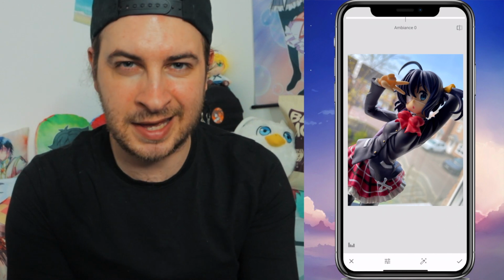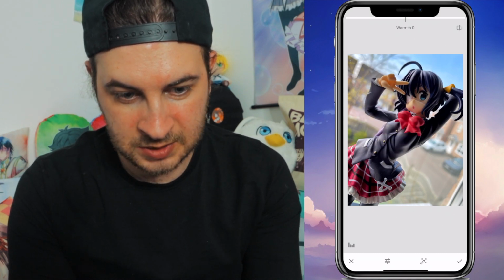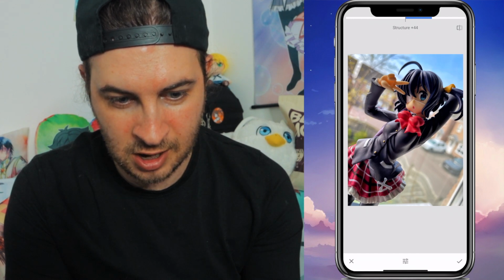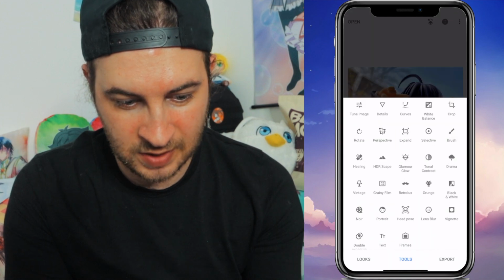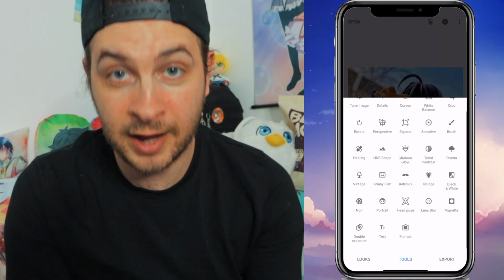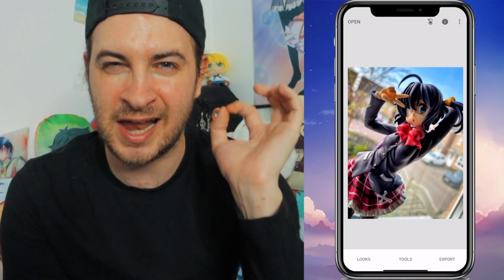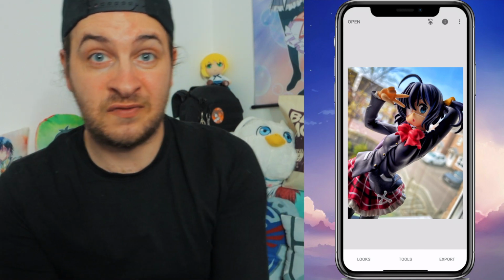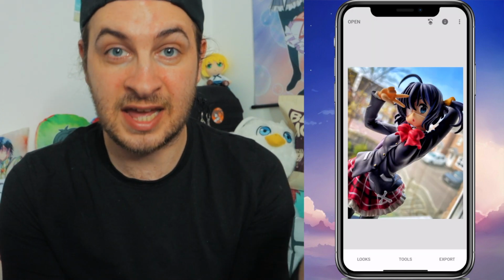Take BETTER SHOTS of your Anime Figures with your Phone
In todays tutorial I will show you how to take better photos of your anime figures FAST using your mobile phone using a free editing app called Snapseed.

🎥GEAR
⚫ MY CAMERA
⚫ SECOND CAMERA
⚫ VOICEOVER MIC
⚫ AUDIO INTERFACE
⚫ SD CARD
⚫ CAMERA BAG

📸LENSES
⚫ MOST USED
⚫ VLOGGING/SECOND CAMERA

🖥️EDITING
⚫ iMac 2017
⚫ MacBook Pro

👌About this video:
In today's video Take BETTER SHOTS of your Anime Figures with your Phone

This video will cover how to take better photos of your anime figures using your phone!

I hope you enjoyed today’s video Take BETTER PHOTOS of your Anime Figures with your Phone